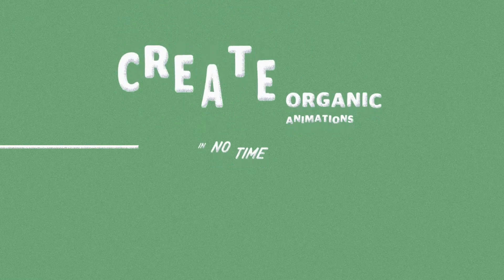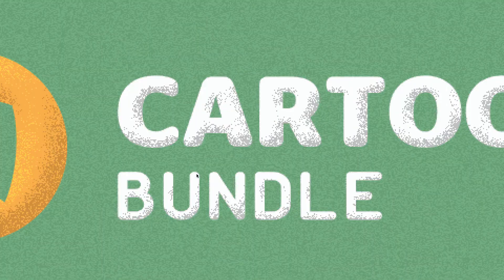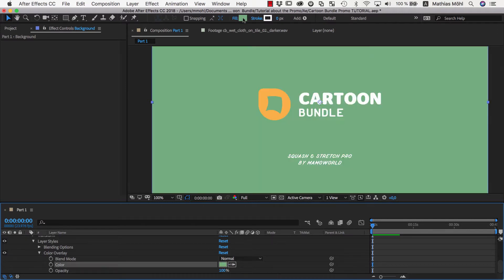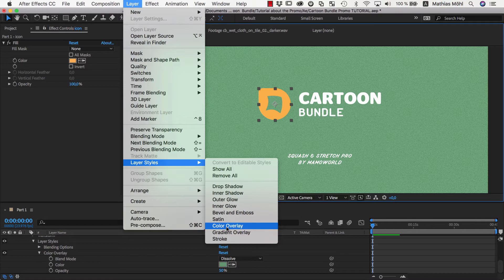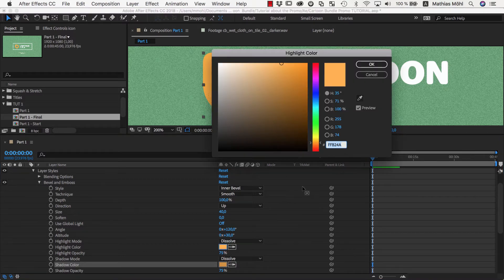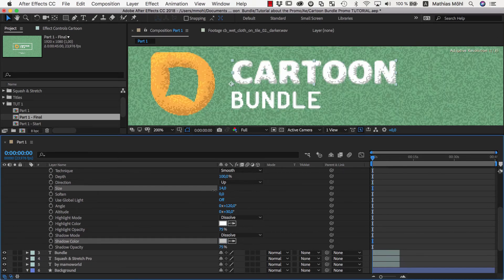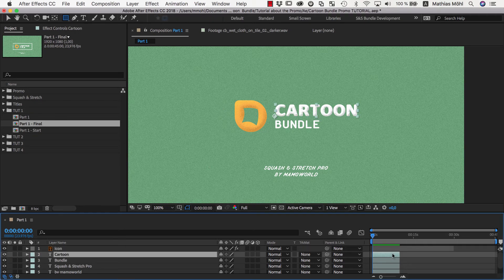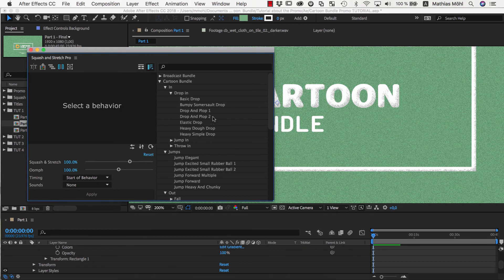Cartoon Bundle for Squash & Stretch After Effects - Part 1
Download Squash & Stretch Pro

Squash & Stretch is a tool for After Effects that saves you time with a collection of ready to use behaviors, carefully handcrafted by professionals and controlled by an intelligent system – ensuring your animations come to life without starting from scratch each time.
There is a free and a pro version. The Cartoon Bundle extends the pro version with additional behaviors and sound effects.

No animators were harmed in the making of this clip.
All keyframes* have been generated by the Squash & Stretch Pro Cartoon Bundle.
*except camera moves and growth of the line